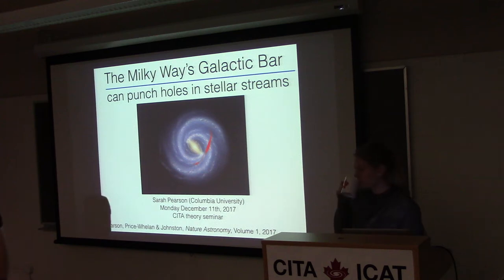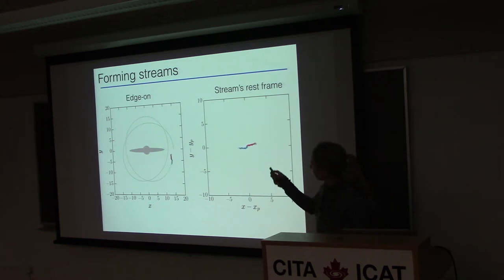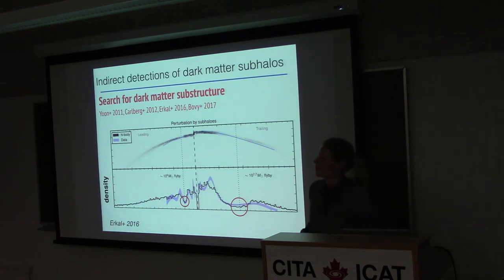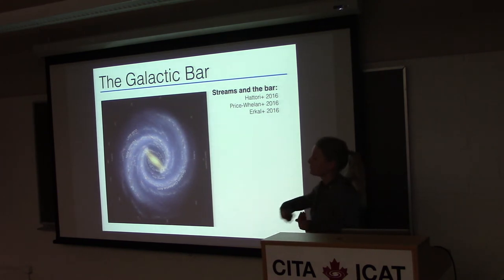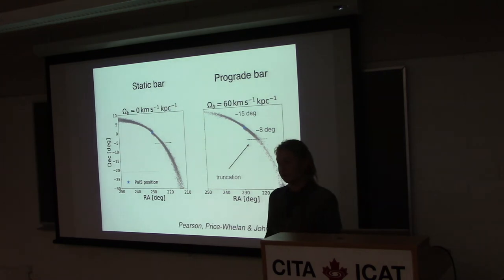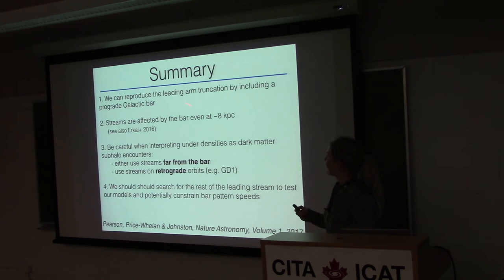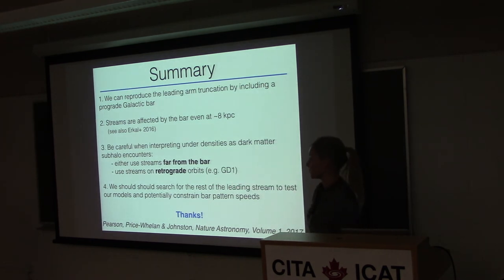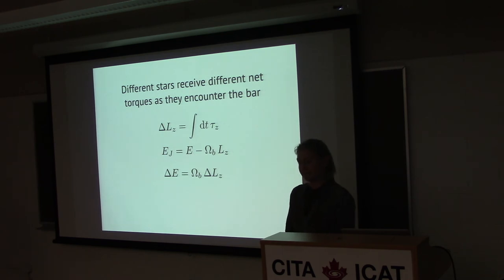CITA 804: The Milky Way's Galactic bar can punch holes in stellar streams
Title: The Milky Way's Galactic bar can punch holes in stellar streams
Speaker: Sarah Pearson (Columbia University)
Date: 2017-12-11